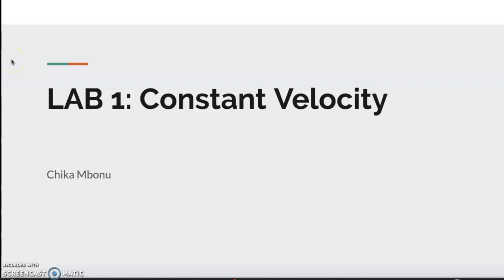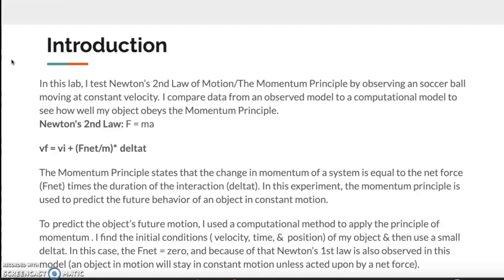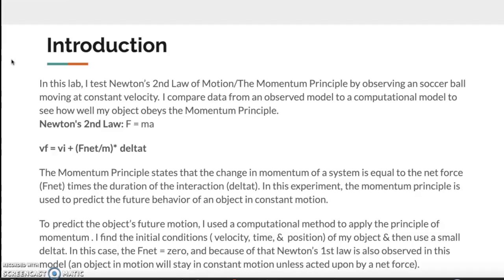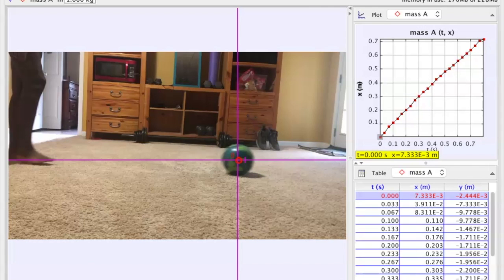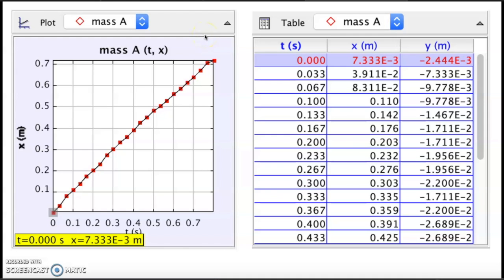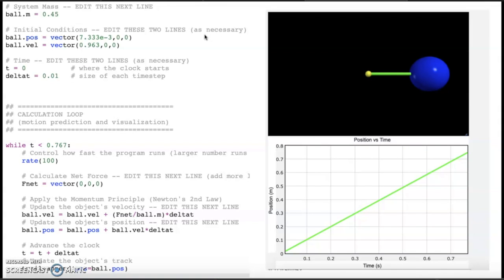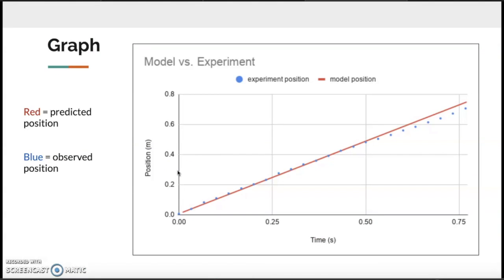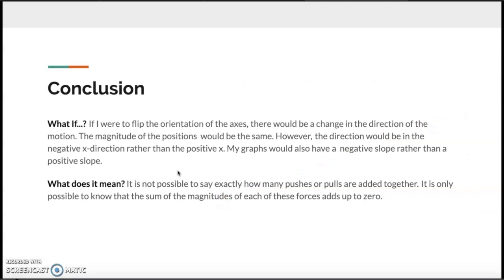LAB1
physics 2211 lab1